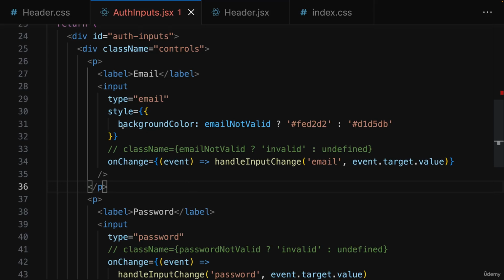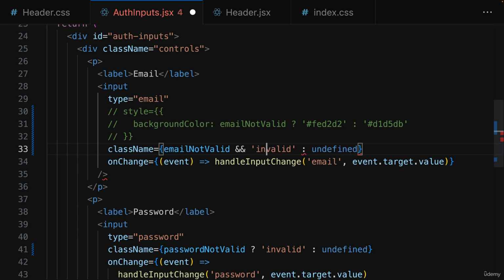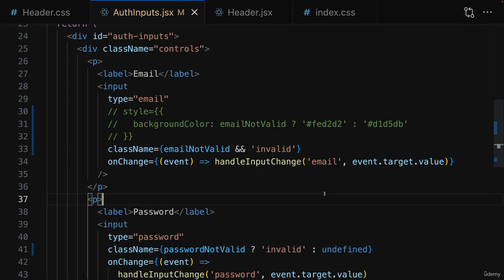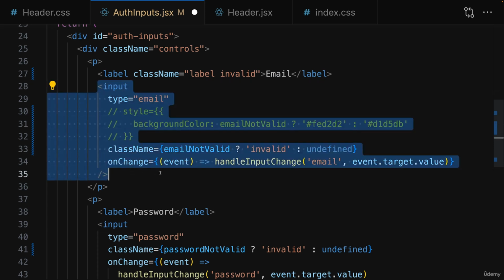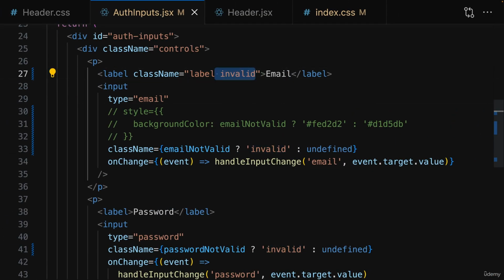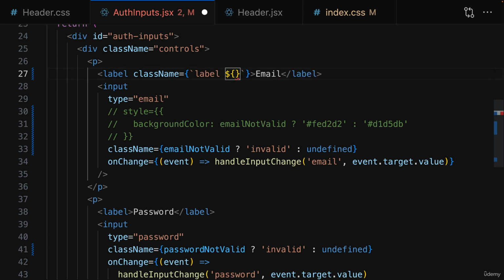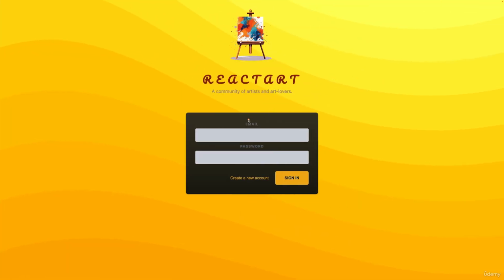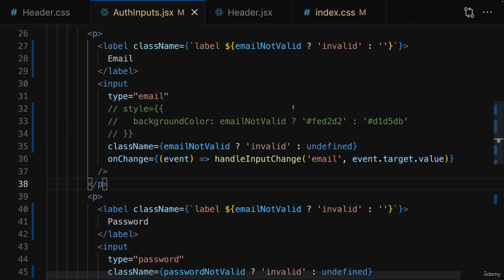06 007 Dynamic Conditional Styling with CSS Files CSS Classes